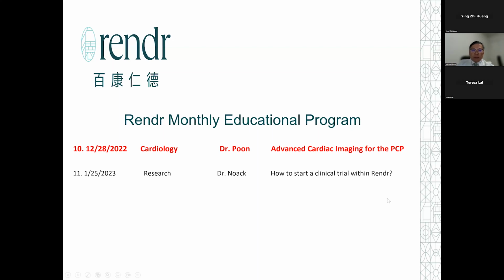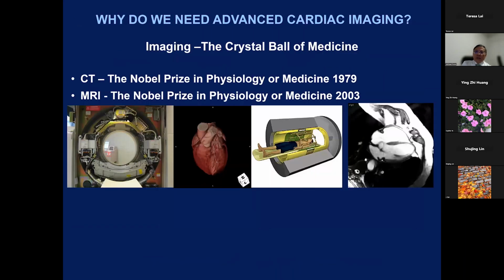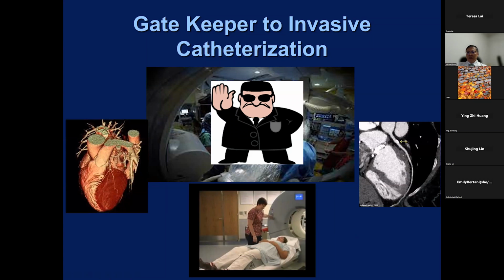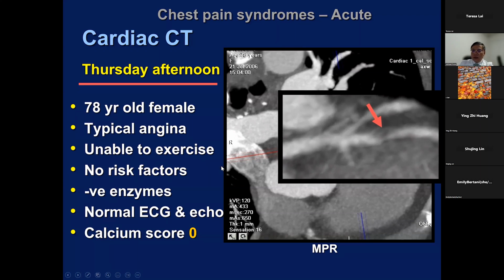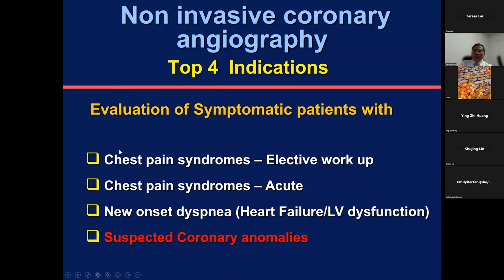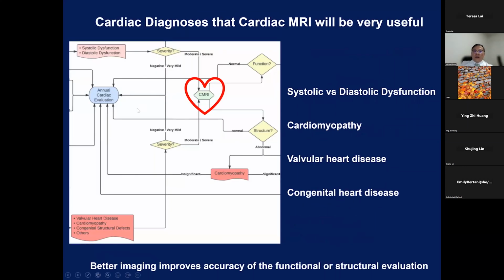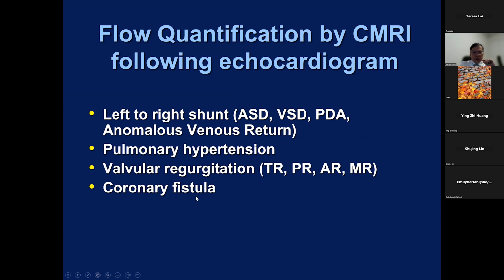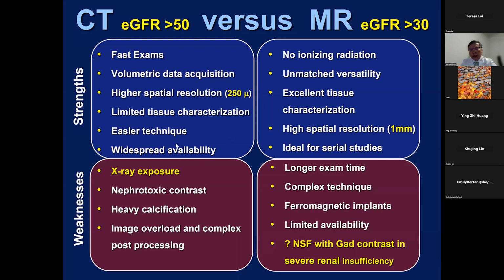Advanced Cardiac Imaging for the PCP - Dr. Michael Poon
In this presentation, Dr. Michael Poon, the head cardiologist of Healthier Cardiovascular Specialties, discusses the use of advanced cardiac imaging in the evaluation of common cardiac symptoms encountered by PCP.

This presentation was originally given as part of Rendr's (formerly Excelsior Integrated Medical Group) educational lecture series for our providers and staff.